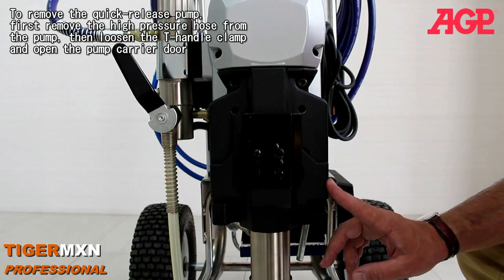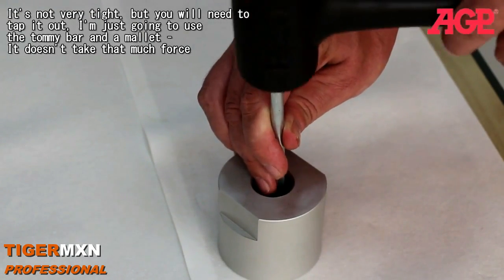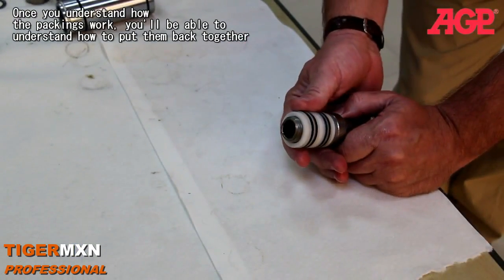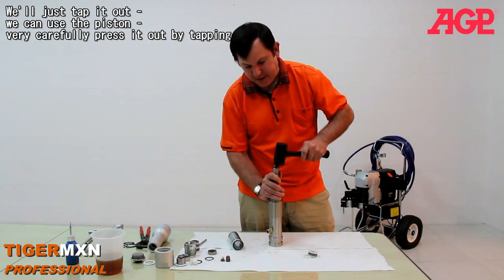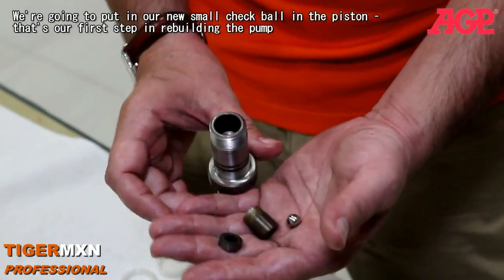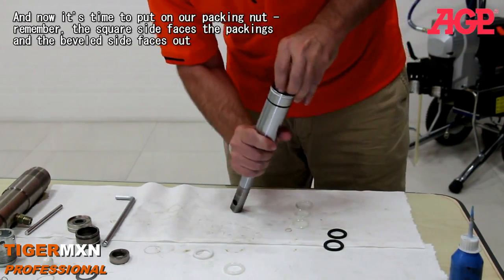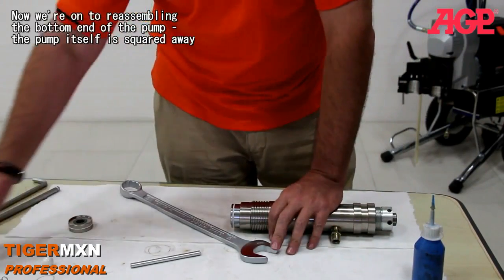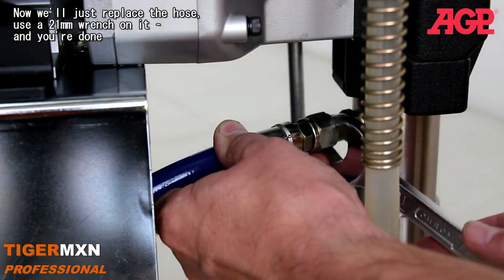POMPA GLET TPA TIGER 2003 3.